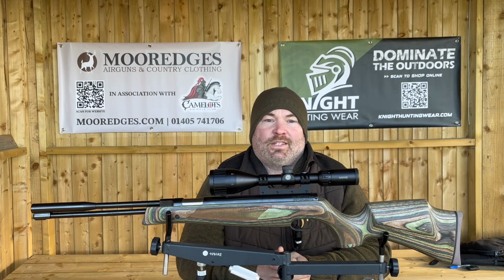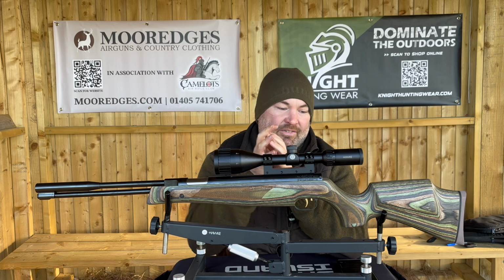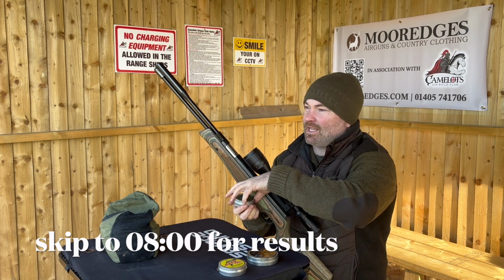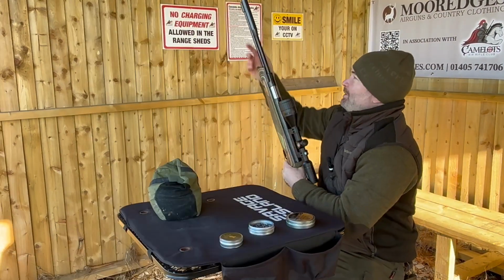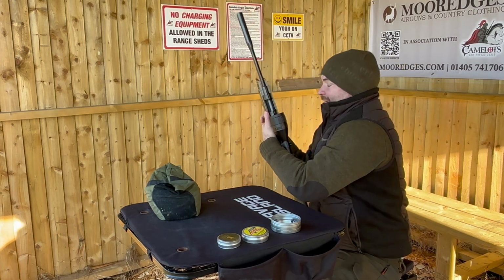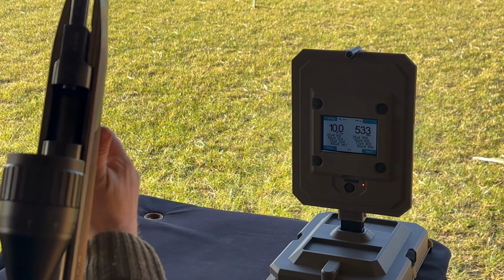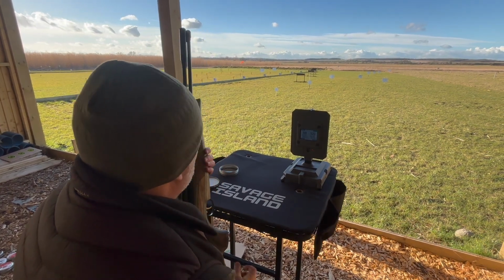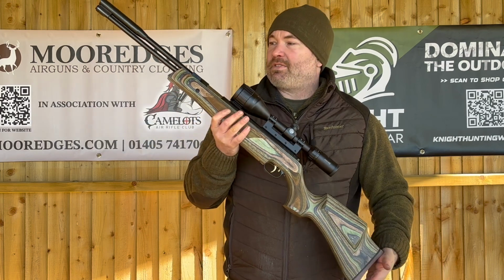Honest Airgun Reviews - Episode 35 - Weihrauch HW97k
Looking for the ultimate spring-piston air rifle? In this video, we dive deep into the legendary Weihrauch HW97K in .22 calr. Known for its precision, build quality, and reliability, this rifle is a favourite among target shooters hunters alike.

Join us as we cover:
Features and specifications of the HW97K
Accuracy tests and performance at 30 yards
Pros and cons of the .22 cal

Whether you're an air rifle enthusiast or a beginner looking for your first high-quality rifle, this video has you covered.